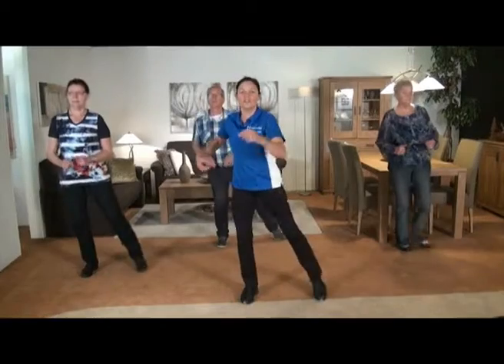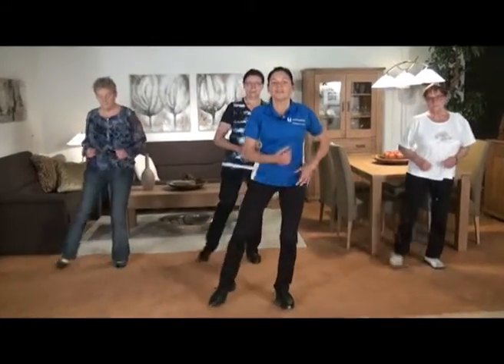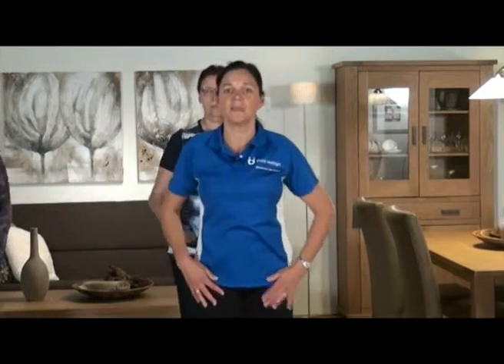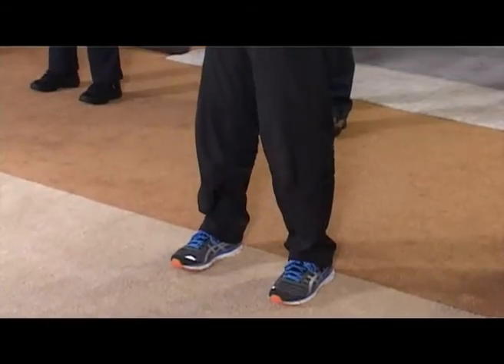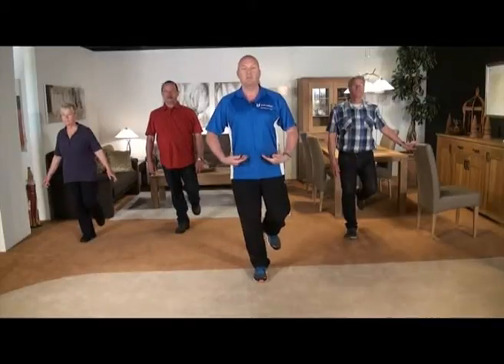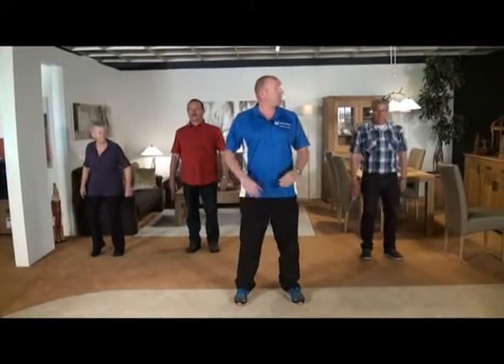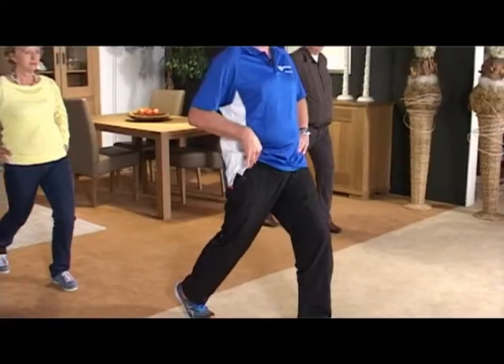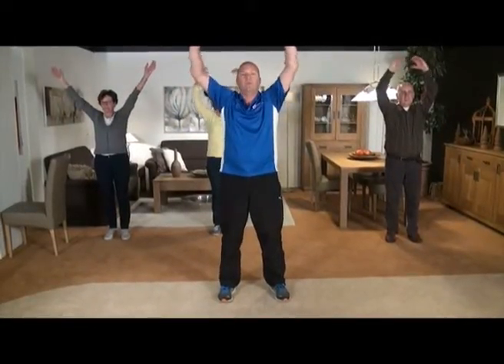Vrijdag 20 juni 2014